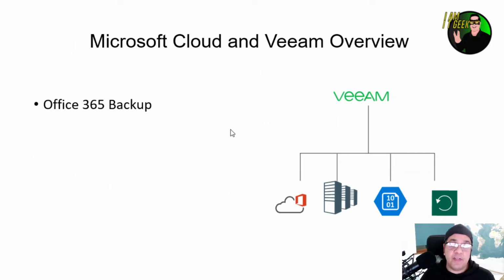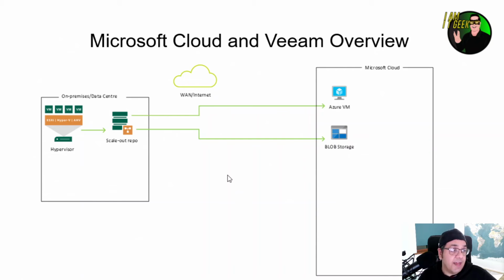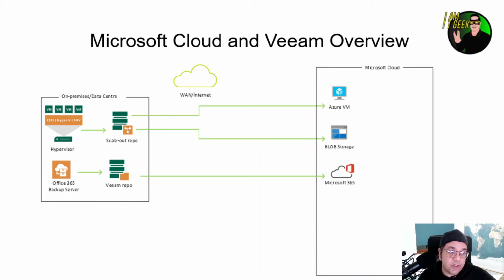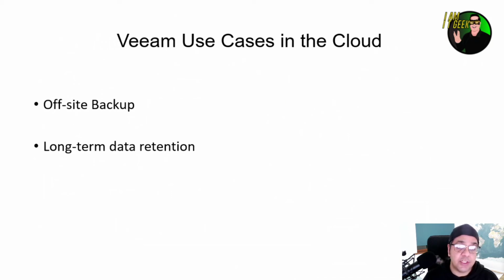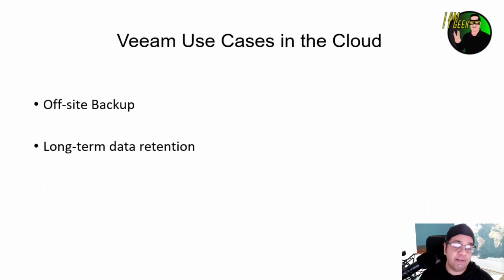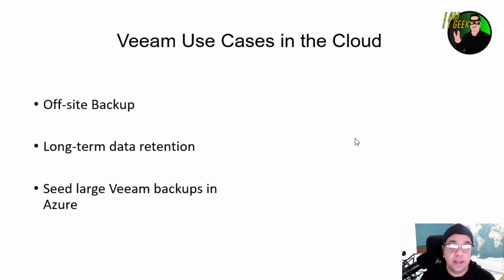Series 3: Episode 1 - Introduction to Microsoft Cloud and Veeam Integration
This is Episode 1 of the the 3rd Series on my channel which is focusing on Veeam Integration with Microsoft Cloud.  This episode is an introduction into the series where I discuss what is in store for the rest of the series and give an overview of Veeam and how it can integrate with different Microsoft workloads.